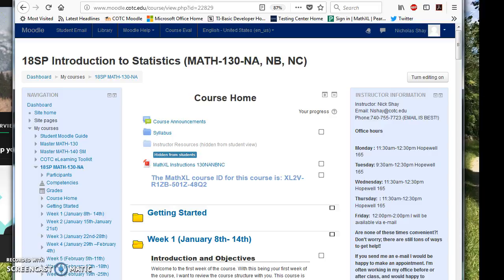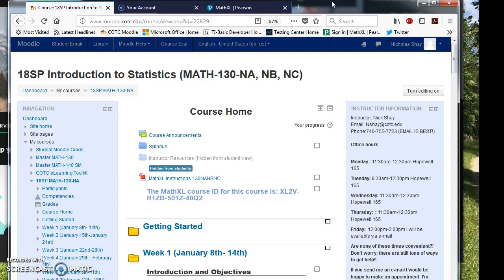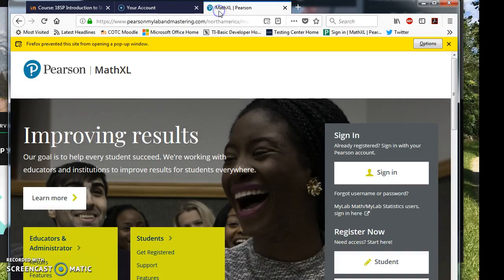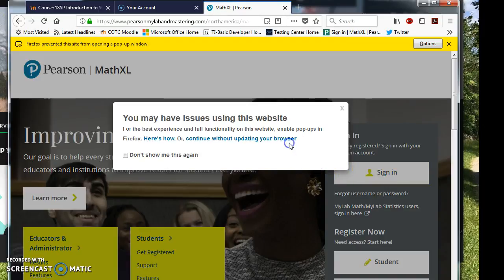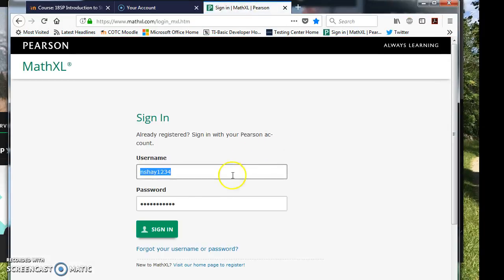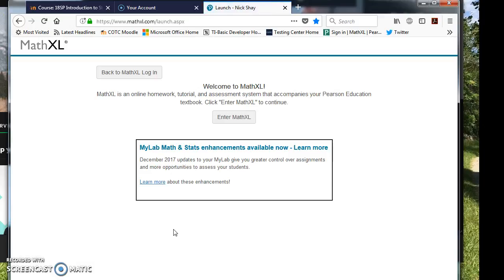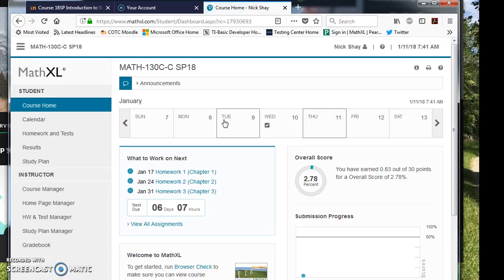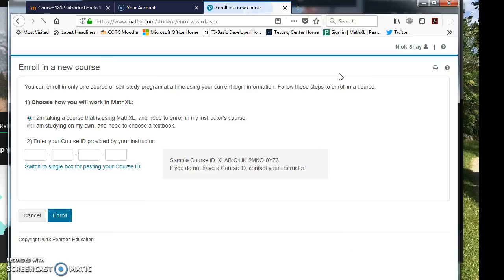Enrolling in MathXL if you have taken a course already